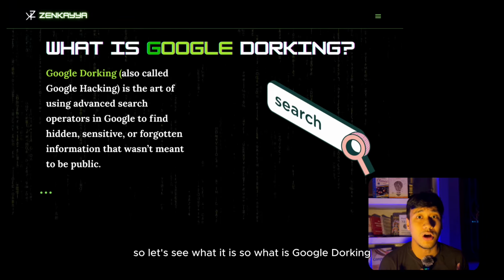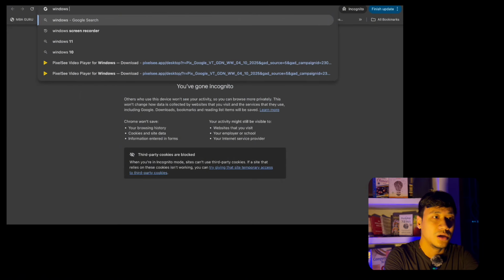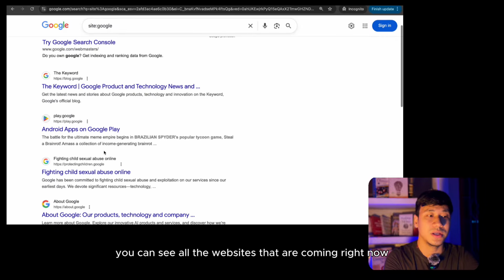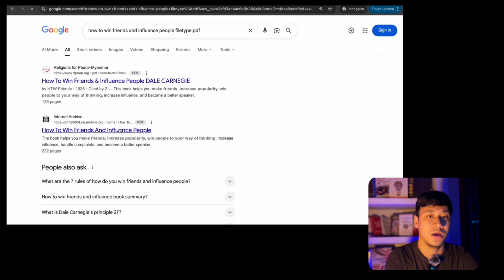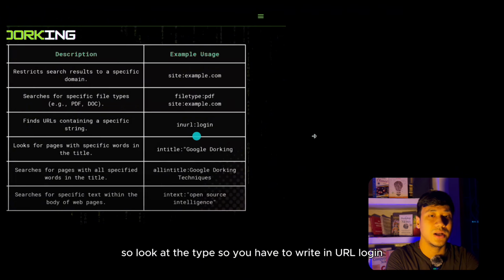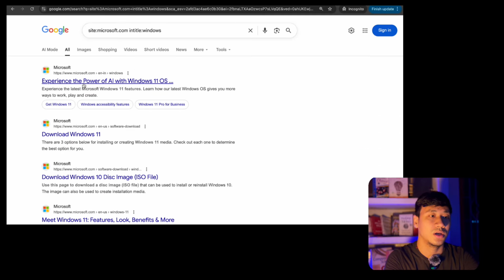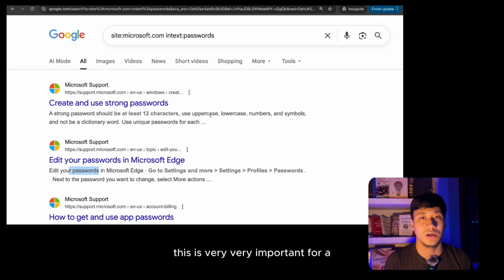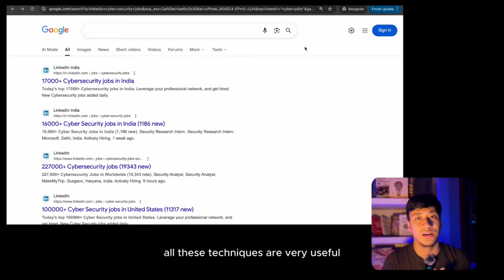Google Dorking: The Hidden Search Tricks Hackers Use (Day-3)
Welcome to Day 3 of the  Learning Ethical Hacking

In this video we dig into Google Dorking — a powerful OSINT technique that uses Google’s search operators to find exposed files, misconfigurations, and sensitive information on the web. Think of it as advanced detective work with the world’s biggest search engine: the same operators admins use for debugging can reveal forgotten backups, open directories, exposed credentials, and misconfigured panels.

What you’ll learn in this session:

What Google Dorking is and why it matters for both attackers and defenders

Common Google search operators and how they work (site:, filetype:, inurl:, intitle:, etc.)

Real-world examples of dorks that find exposed files, admin panels, and leak-prone pages

How to design safe, ethical dorks for defensive discovery and asset inventory

Practical dos and don’ts — how to use Google Dorks responsibly to improve security

Important — Ethics & Legal Notice:
This video is for educational and defensive purposes only. Google Dorking can reveal sensitive data — do not use these techniques to access, download, or tamper with systems you do not own or do not have explicit permission to test. Unauthorized access or data exfiltration is illegal and unethical. Use Google Dorks to audit your own assets, help clients with permission, or improve defensive monitoring.

Google Dorking explained — learn the search operators hackers use to find exposed files and misconfigurations. Defensive OSINT for ethical hackers.